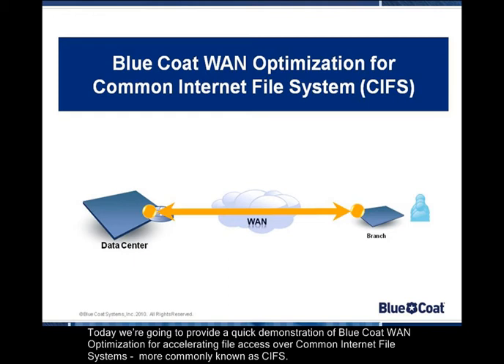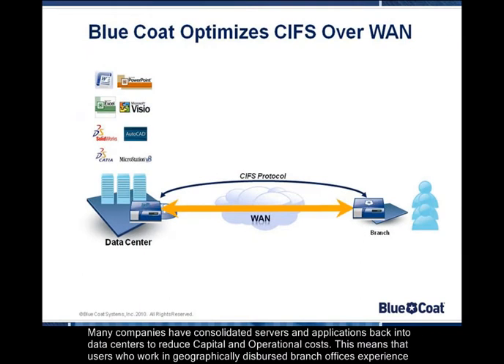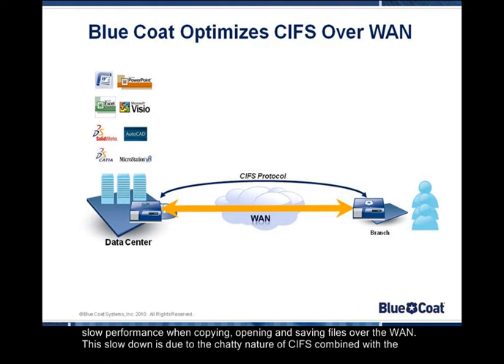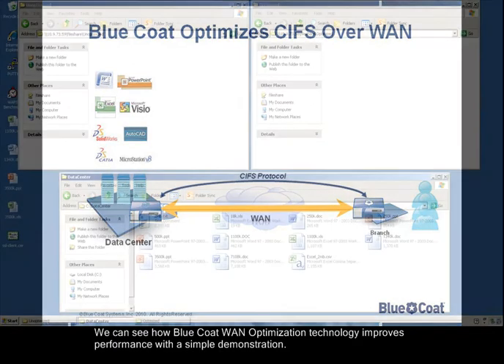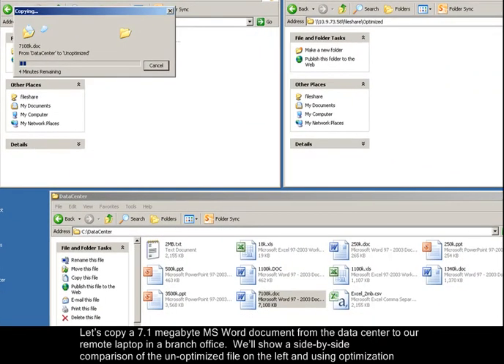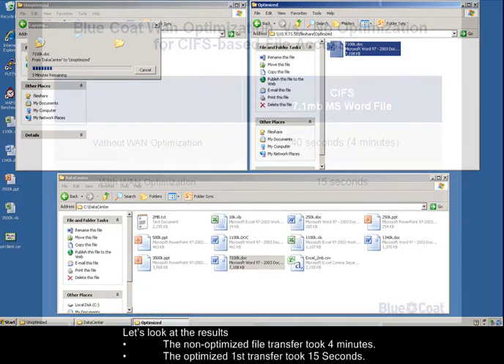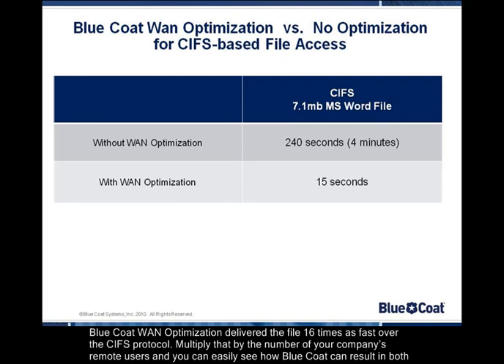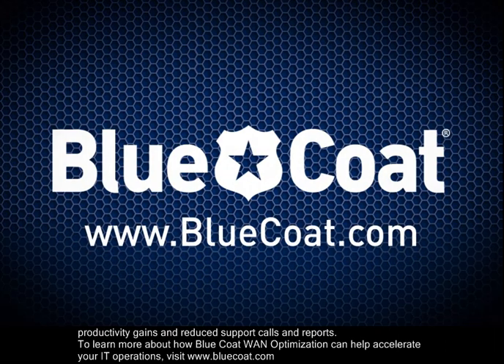CIFS File access accelerated by MACH5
Quick overview on how Blue Coat Systems MACH5 provides the next generation of WAN optimization today by accelerating Cloud-based applications with a single appliance. English Subtitles